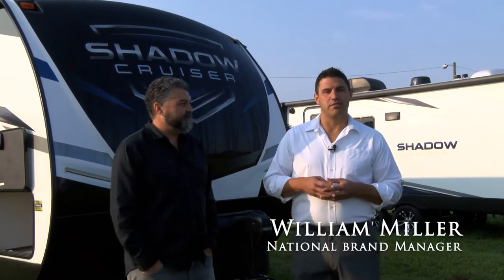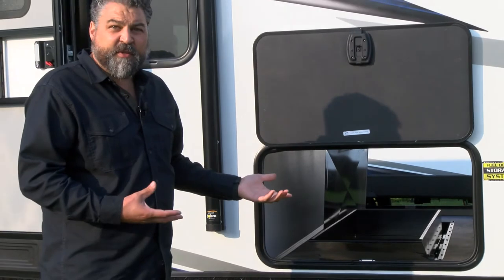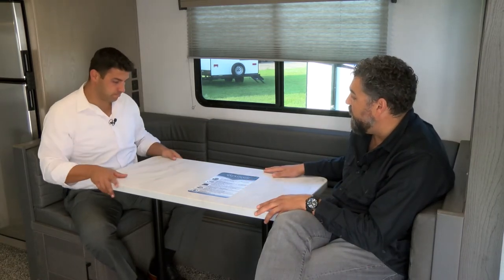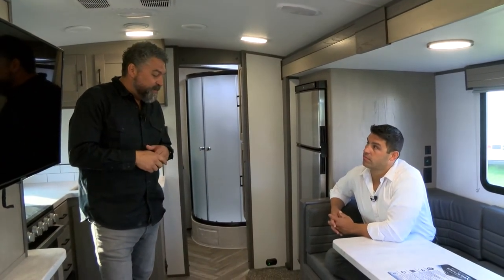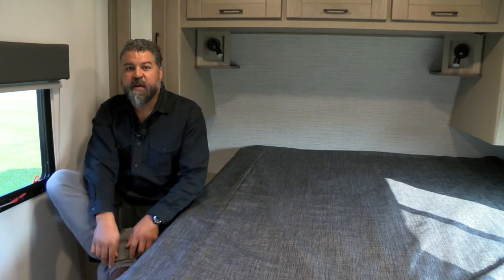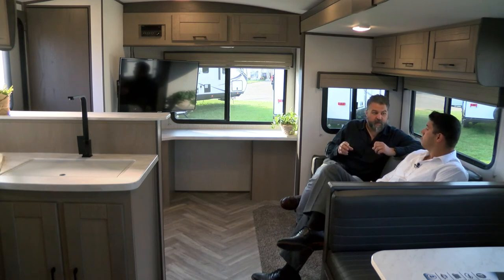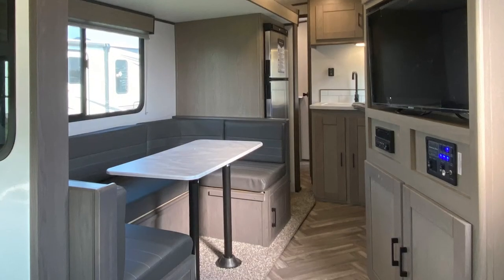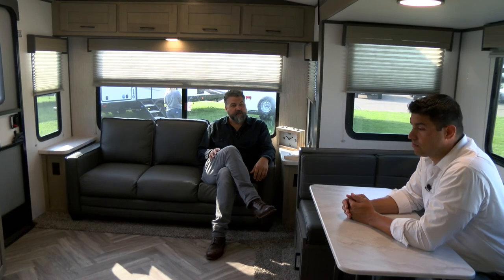Cruiser RV 2021 Updates - Shadow Cruiser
Give people something to talk about when you arrive at the campsite with your Shadow Cruiser Travel Trailer.

Heading into 2021, Shadow Cruiser has a new graphics package and front cap design - but that's not all! There are also two new, patent-pending features that will come STANDARD on any of the 14 floor plans!